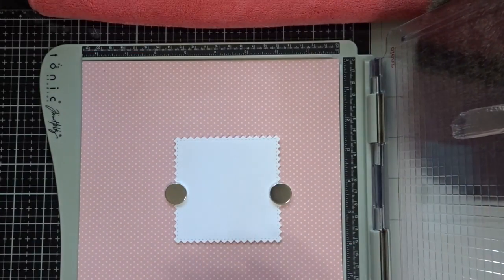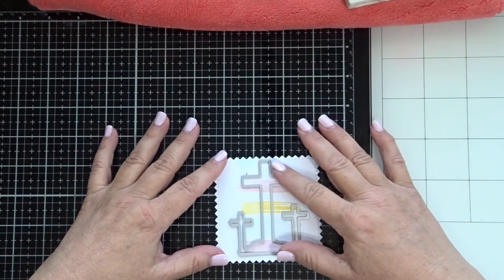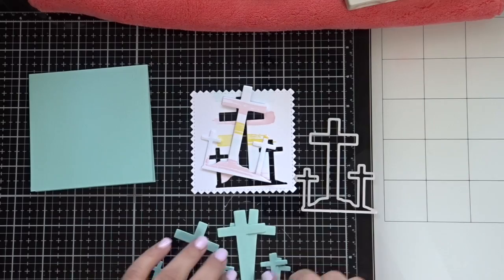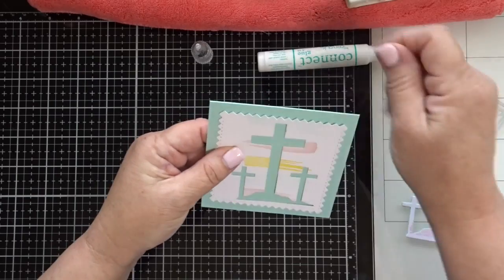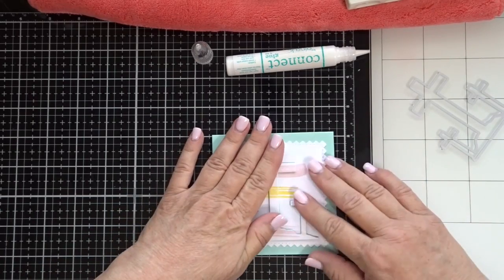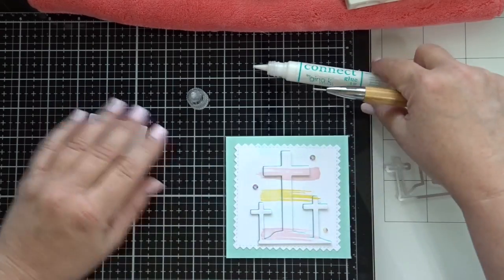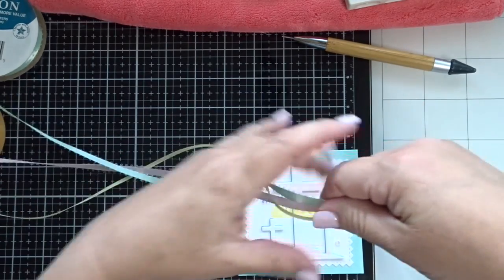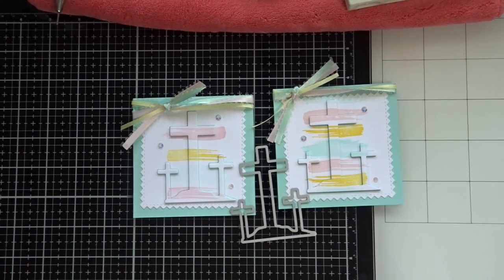He Is Risen Eclipse Card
Today I have a fun card to share with you.  It's called an eclipse card because the focal point on the card is built up to cast a simulated shadow on the card.  I used the brand new He Is Risen die set in the Kat Scrappiness store. All products used are linked below.  Thanks for stopping by today!
You can find more details about my card on this blog post.

Have a great day, I already am!
Lisa